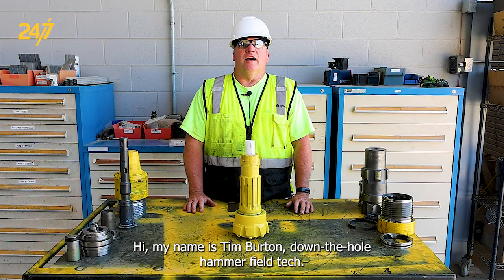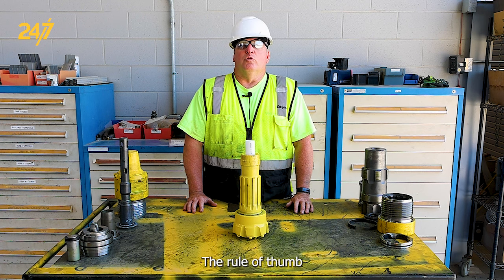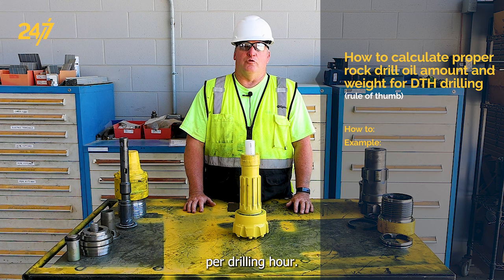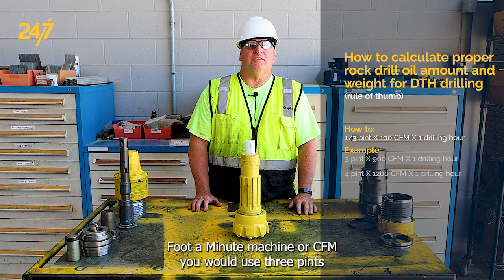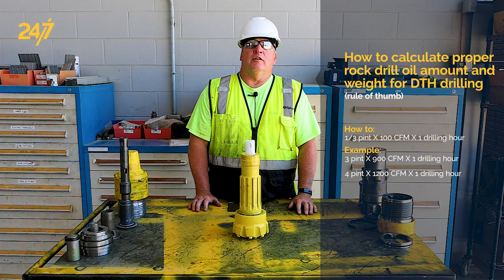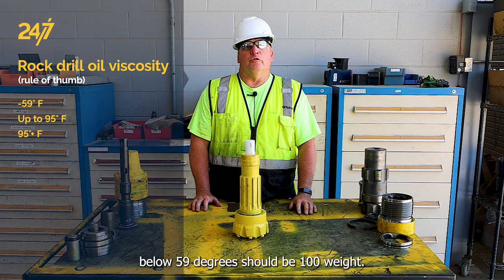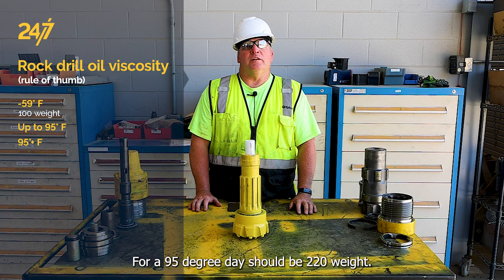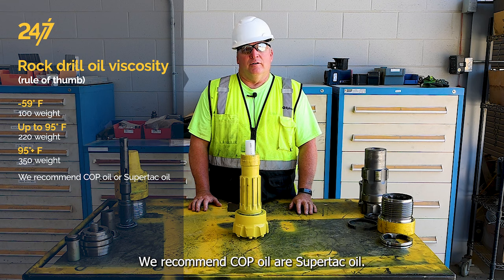How to calculate proper rock drill oil amount and weight | All Epiroc hammers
In this Epiroc 24/7 video, Tim Burton, DTH (down-the-hole) Field Technician, discusses the calculation of proper rock drill oil amount and weight. Tim demonstrates the rule of thumb for determining oil consumption rates based on CFM and drilling hours. Learn how to calculate the appropriate amount of rock drill oil and choose the correct viscosity for optimal performance in down-the-hole hammer applications.

Applies to the following models:
All down-the-hole-hammers